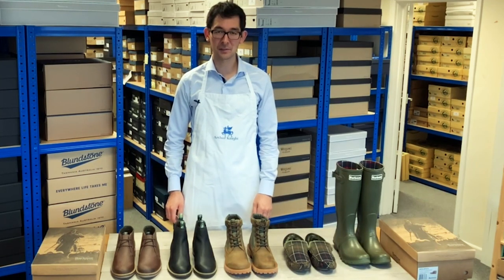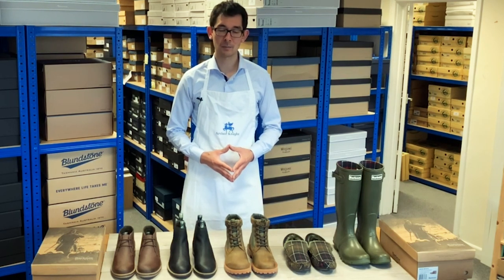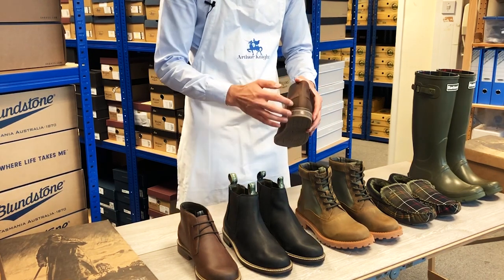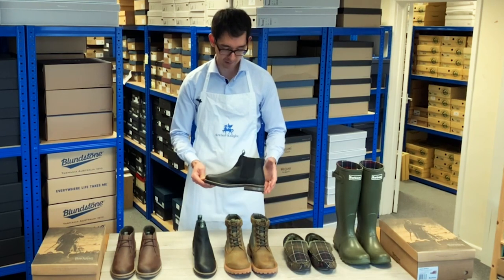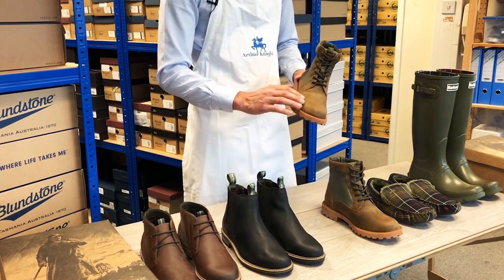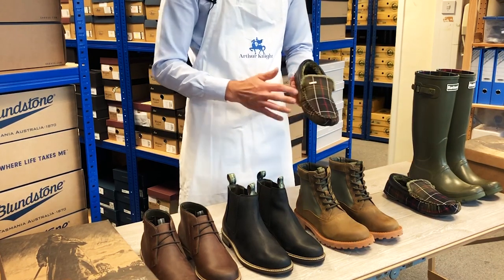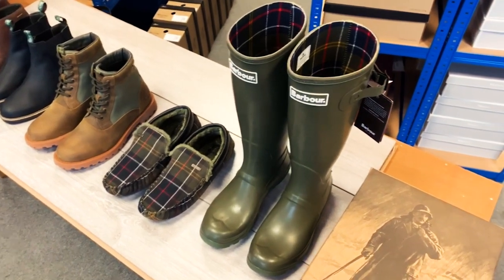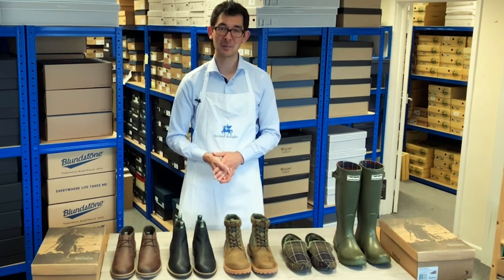Barbour Shoes Review - Top 5 best selling men's styles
Arthur Gibbs talks about Barbour's best selling men's shoes. A short review of the following styles:
Readhead lace up chukka boot
Farsley twin elastic Chelsea boot
Cheviot waterproof walking boot
Monty fur lined indoor slipper
Bede waterproof rubber Wellington boot

Arthur Knight Shoes offers the full range of Barbour men's shoes so be sure to check out the latest collection